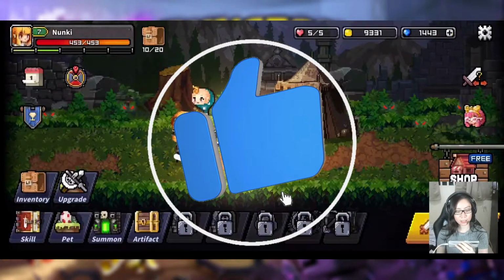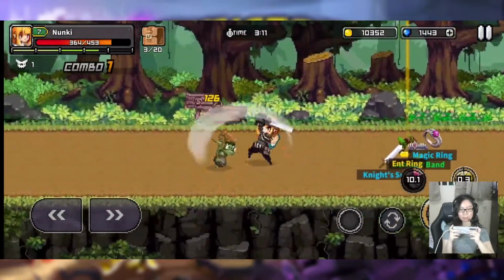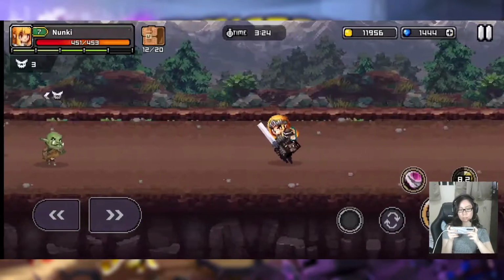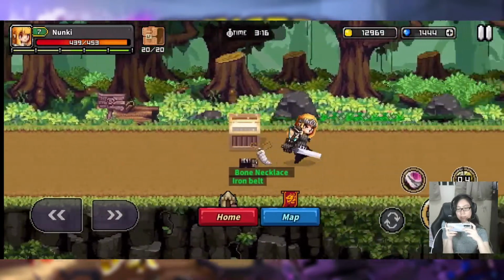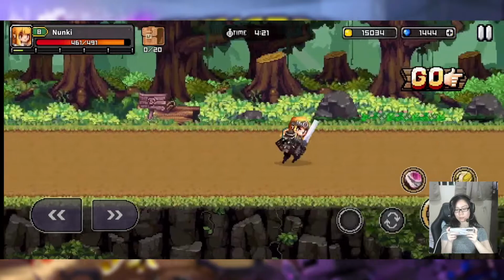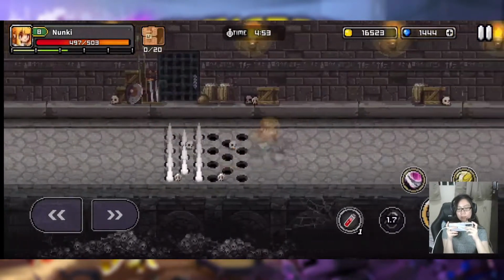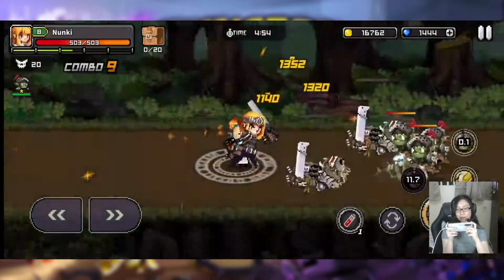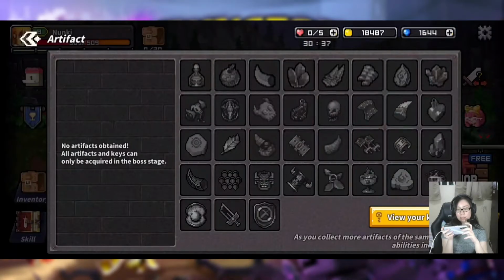Final Destiny Beyond the End of the World (Android / iOS) Gameplay Walkthrough Part 3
Final Destiny Beyond the End of the World (Android / iOS) Gameplay Walkthrough Part 3 - Nunki Gaming